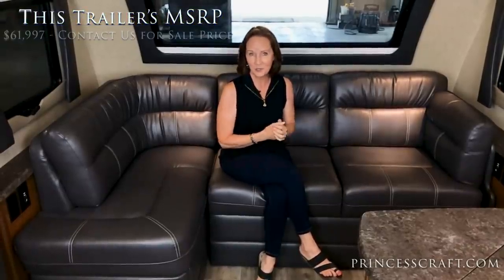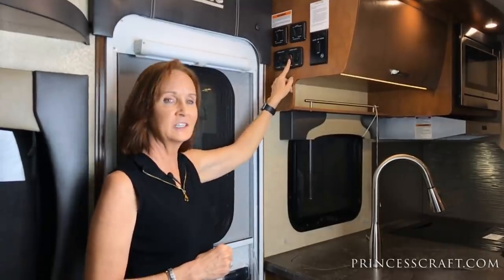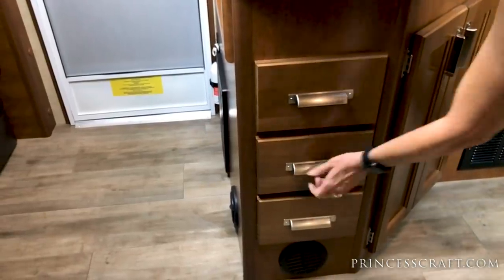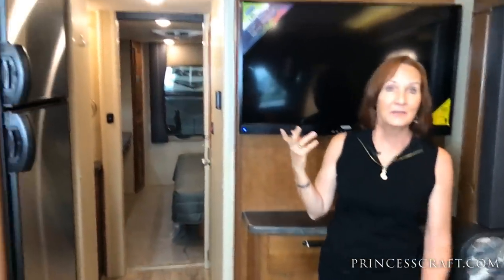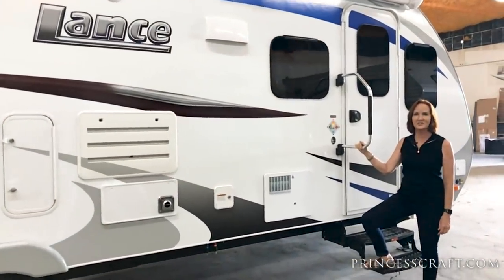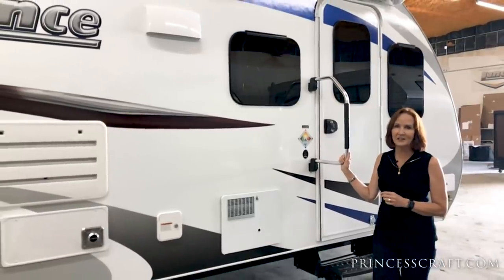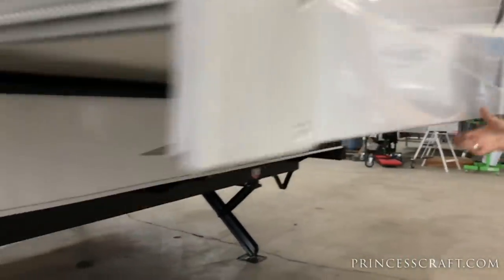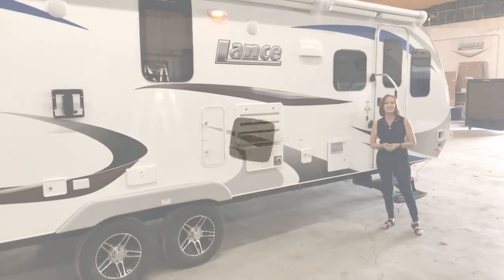2019 Lance 2465 Travel Trailer Walkthrough with Princess Craft RV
Meet the newest member of the Lance Travel Trailer Fleet! It's the 2019 Lance 2465... and it's cool! Great living space. Wonderful kitchen. A California KING sized bed!

WE SELL BELOW MSRP! (but legally can't share our price in the video)
MSRP of the trailer shown: $61,997.00

WE HAVE A SALE PRICE LOWER THAN MSRP! CALL! (legality)

SPECIFICATIONS

CAPACITIES
Fresh Tank 45 Gallons
Grey Tank 45 Gallons
Black Tank 45 Gallons

OTHER
Refrigerator 7 Cubic Feet
Propane 2-5 Gallon Tanks
Furnace 25,000 BTU's

FEATURES & OPTIONS

STANDARD EQUIPMENT

BATHROOM
Ducted Heating
Marine Toilet - Foot Pedal - Porcelain
Medicine Cabinet w/Mirror Door
Residential Under-mount Oval Sink w/High Rise Faucet

BEDROOM
Dlx King Innerspring Mattress w/Pillow Top & Bedspread
LED Mood & Reading Lights

CONSTRUCTION/INSULATION
Aluminum Framed Sidewalls/Floor/Ceiling
Azdel Interior Panel Walls & Block Foam Insulation
Laminated, Insulated Floor and Ceiling
One-Piece Crowned PVC Roof

DINETTE
Dinette w/Locking Pull-Out Storage Drawers

ELECTRICAL
12V/USB Charging Port
AM/FM/DVD Stereo w/Int & Ext Speakers w/Bluetooth
Decorative LED Lighting - Slide Out Ceiling
Exterior 12V/120V & Entertainment Cable Patio Outlet
LED Interior Lighting - Ceiling/Under Overheads
LED Patio/Hitch/Storage Compartment Lighting - Switched
Locking Dual Battery Compartment w/Disconnect
Power Roof Vent in Bath
Pre-Wired for Park/Sat Cable/Roof AC/Fantastic Vent
Solar on the Side Pre-Wire (Receptacle)
Systems Monitor Panel w/LED Battery Indicator
TV Antenna HD
Wall Switched Lighting & Thermostat

EXTERIOR
Aluminum Wheels W/USA Goodyear Radial Tires
Double Entry Step - 24 Inch w/Step Well Lighting - LED
Exterior LCD Mounting Puck w/Removable LCD Bracket
Fiberglass Front w/TPO Lower Gravel Guard/Propane Cover
Formed Jewel LED Docking Lights
Keyed-Alike Entry and Storage Compartment Doors
Laminated Fiberglass Bonded Exterior w/PWP Substrate
Large Curved Tinted Front Picture Window (Laminated)
LED Tail Lights & License Plate w/Holder
Manual Tongue & Stabilizer Jacks
Radius Entry Door w/Window & Swing Out Assist Handle
Radius Frameless Tinted Dual-pane Windows
Rear TPO Eyebrow & Integrated LED Lighting
Roof Vent in Bed & Living Area
Skylight in Galley/Dinette Area

Enclosed, Insulated and Heated Fresh Water Tank
Water Heater Gas/Electric/DSI

GALLEY/APPLIANCES & EQUIPMENT
Euro Overhead Cabinetry Design w/Accent LED Lighting
Furnace Forced Air 25,000 BTU
Magazine and Spice Racks
Propane Tanks - 2 Each 5 Gallon
Refrigerator (7 Cu Ft) 2-Way W/Stainless Door Panels
Single Sink Large Under-mount w/Pull-Out Faucet & Cover
Stainless Steel 3-Burner Range w/Cover & BackSplash
Stainless Steel Range Hood w/Light & Fan

INTERIOR/DECOR
Day/Night Shades in Dinette/Bedroom w/Slow-Rise
Decorative Pull Cabinet Hardware
Hidden Trash Can Compartment
J-Lounge
Lite-Ply Cabinet Construction